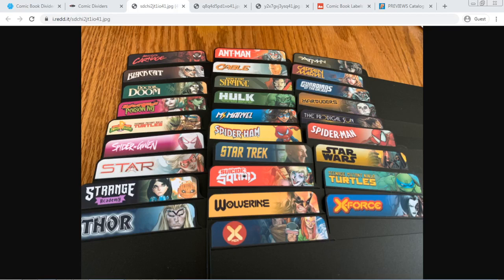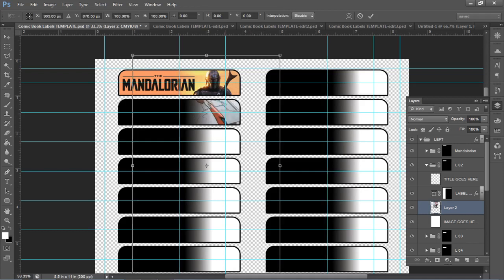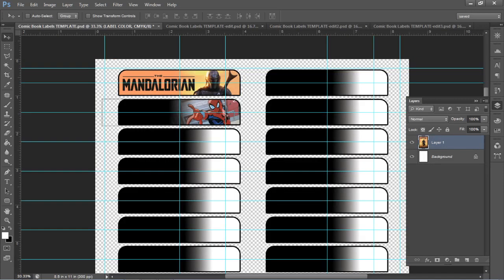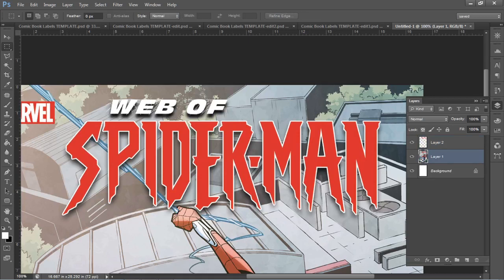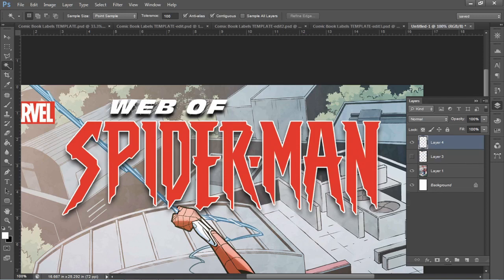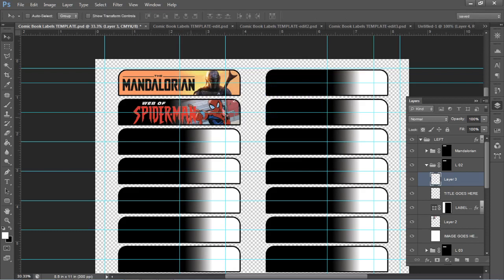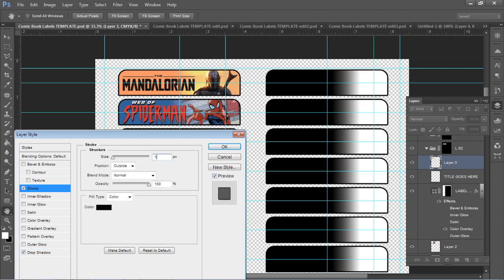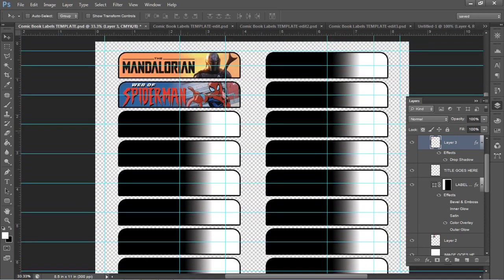Custom BCW Comic Book Divider Labels Tutorial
Check out the Whatnot app. Sign up with this link and you will get $10 off your first purchase.